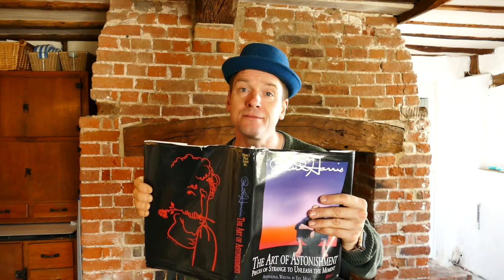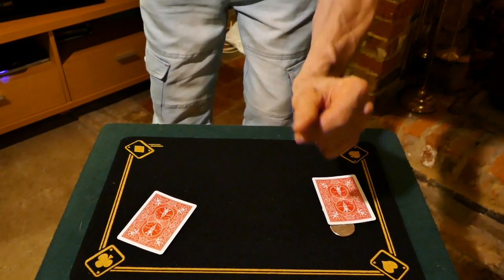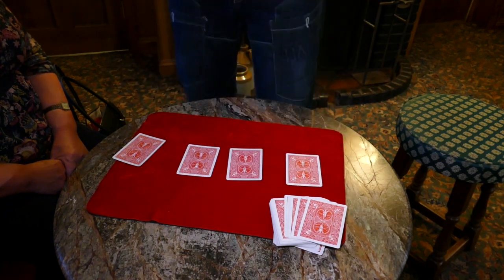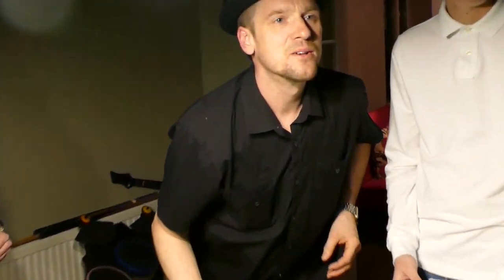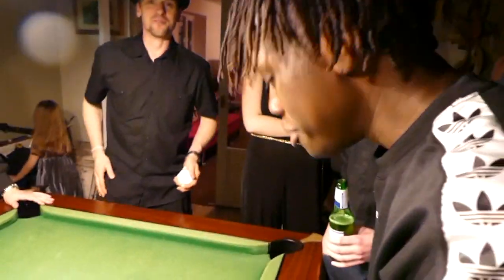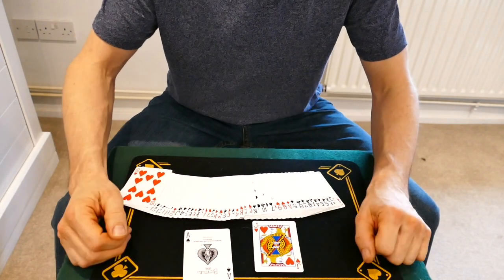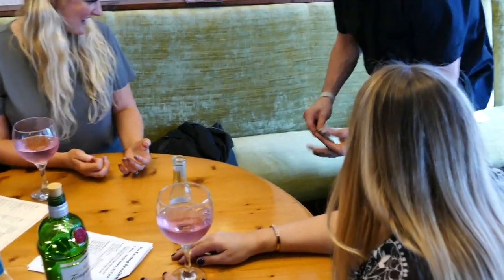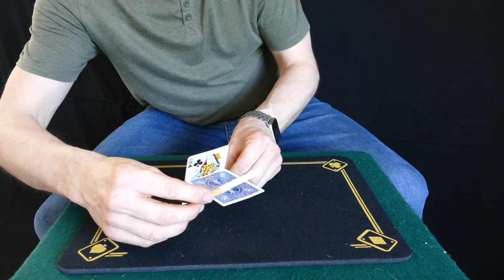Books you must have Art Of Astonishment ! My review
Tricks and more from the great book by Paul Harris Art Of Astonishment, My review, and wonders Iv learnt. hop you enjoy !